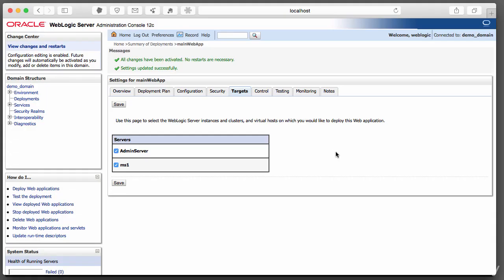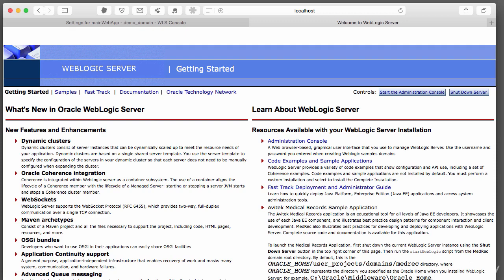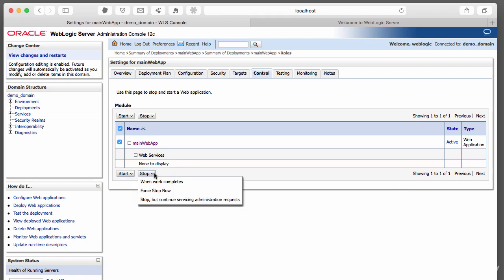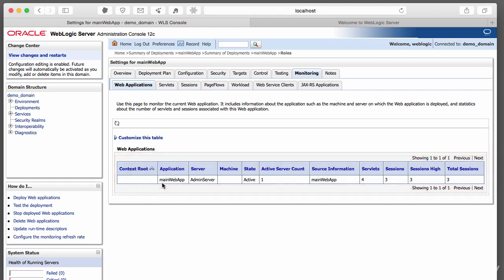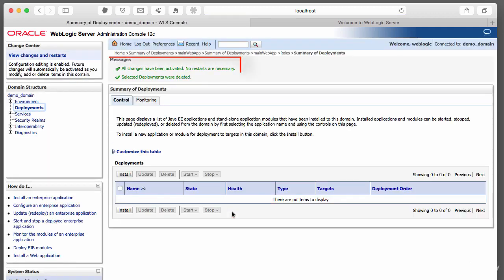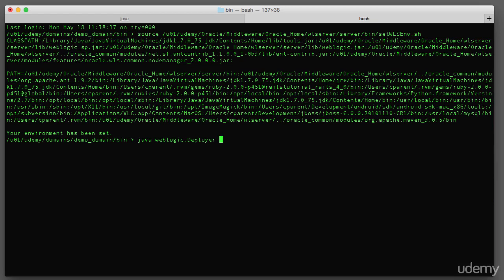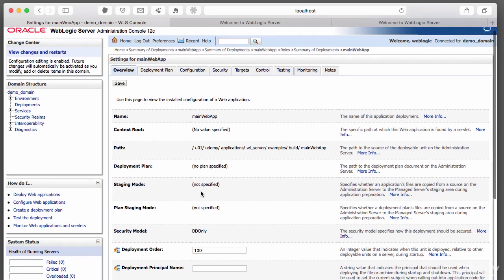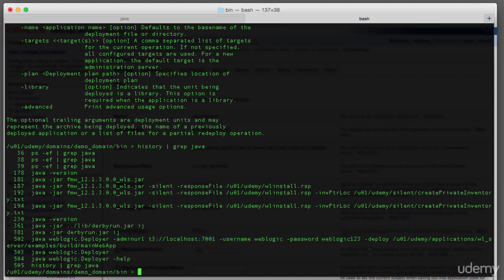Oracle WebLogic 12c for Administrators 020 Lab 7 Application Deployment Part 2